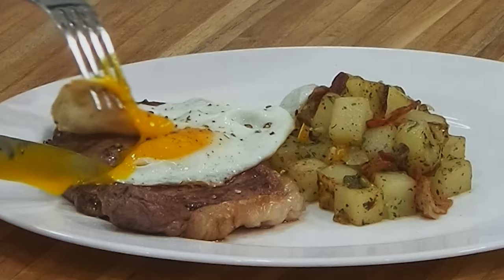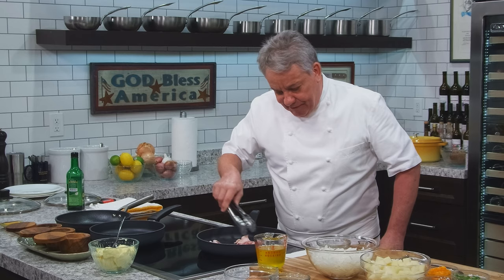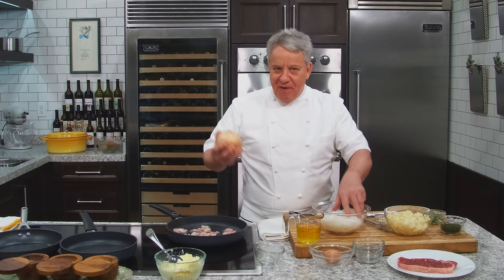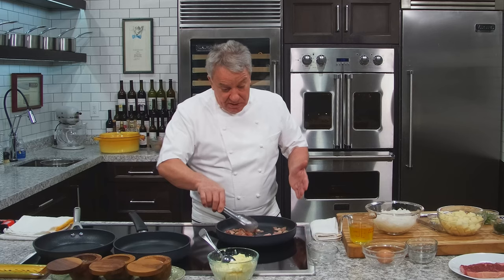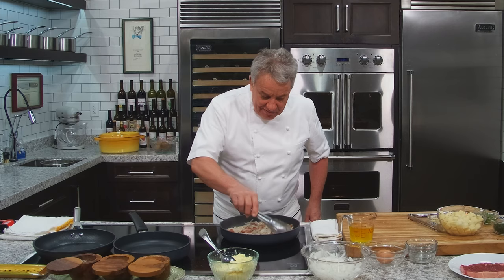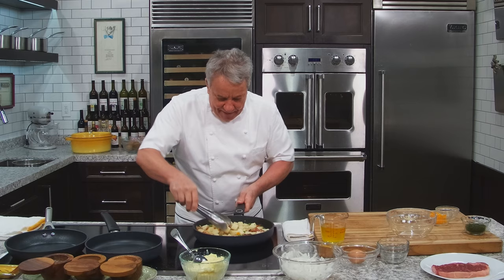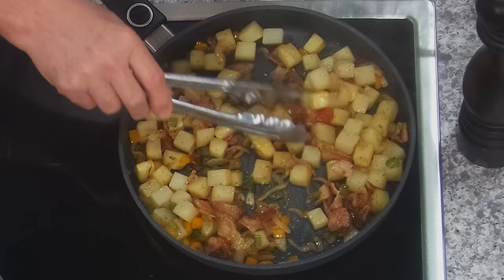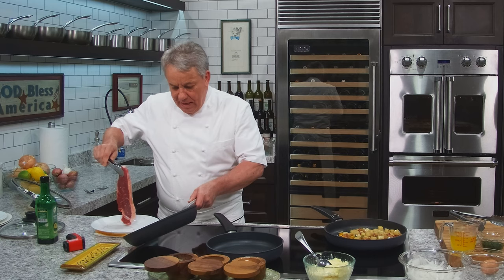Steak & Eggs my GO TO Breakfast | Chef Jean-Pierre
Hello There Friends! Today I'm excited to show you my Go To Breakfast, Steak and Eggs! Come and check how I make it with Home Fries on the side. Who knows maybe this will become your new Go To Breakfast! Let me know how you did in the comments below.